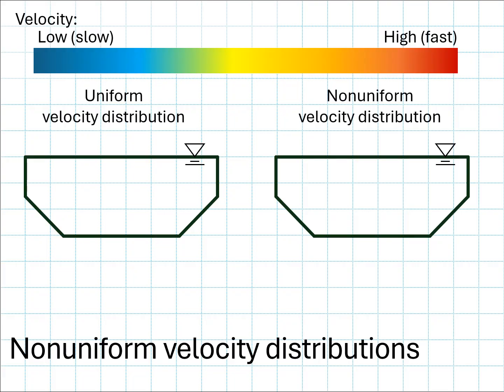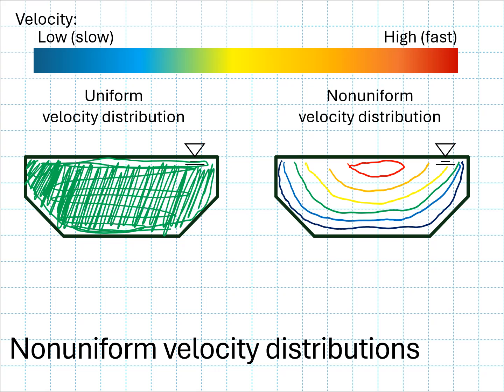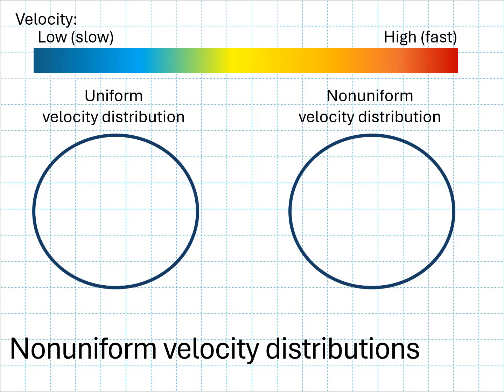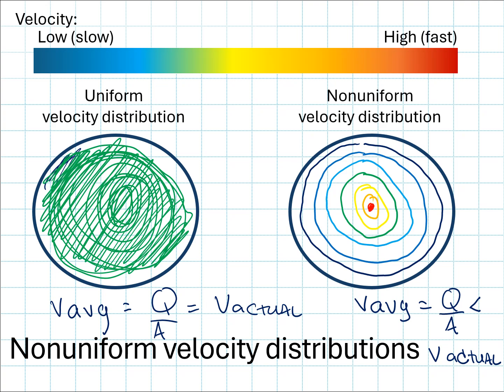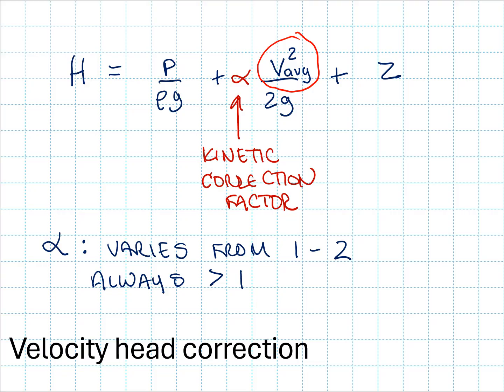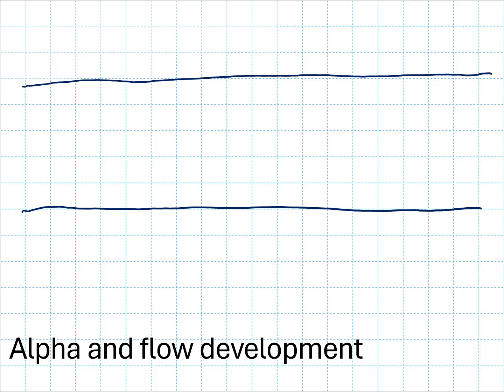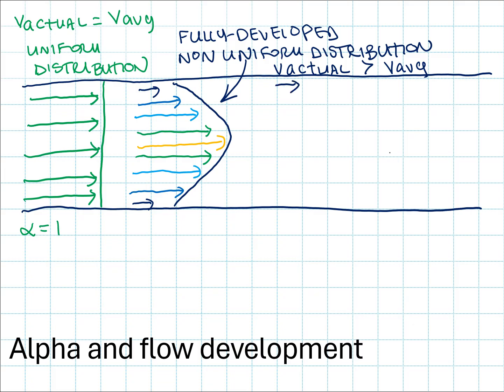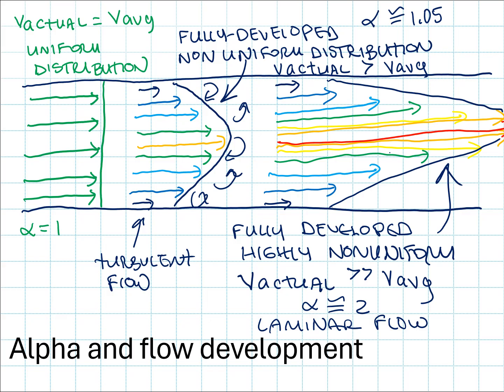Module 6,Video 2: Nonuniform velocity distributions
Summary: This video covers the concept of non-uniform velocity distribution in fluid flow through pipes. It explains how boundary layer physics create velocity gradients, leading to discrepancies between true flow velocity and average flow velocity; these discrepancies can cause underestimation of kinetic energy. To address this, the lecture also introduces the kinetic energy correction factor, explaining its significance, application, and hoe its value varies depending on flow type (laminar vs. turbulent)

Learning Objective: After watching this video, you will be able to understand how non-uniform velocity distributions lead to the underestimation of velocity head in energy calculations and apply the kinetic energy correction factor to improve accuracy in hydraulic energy calculations.